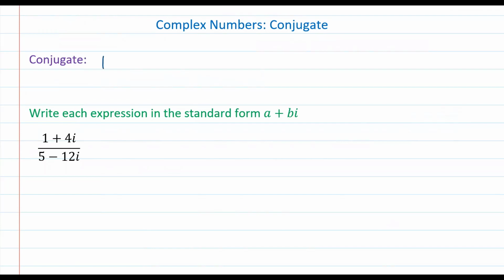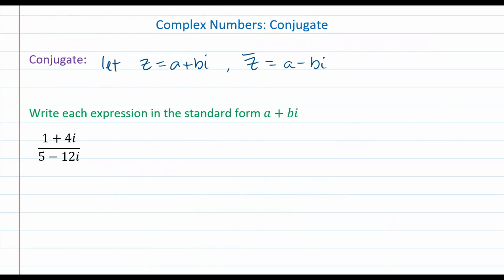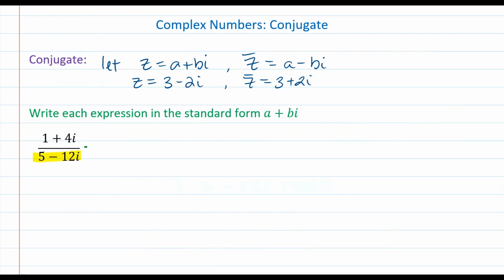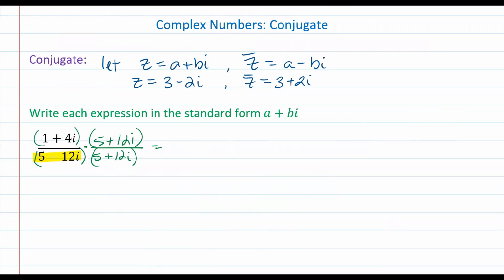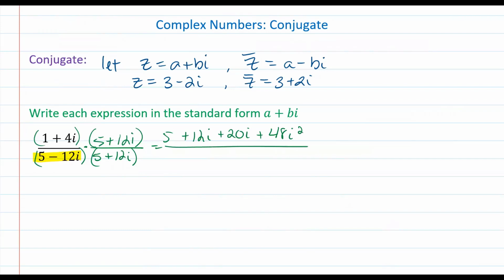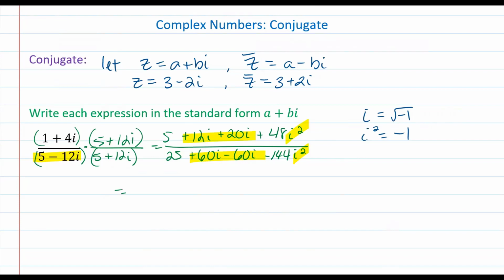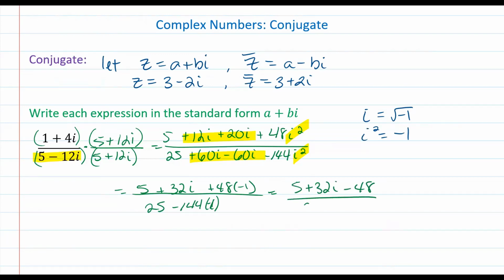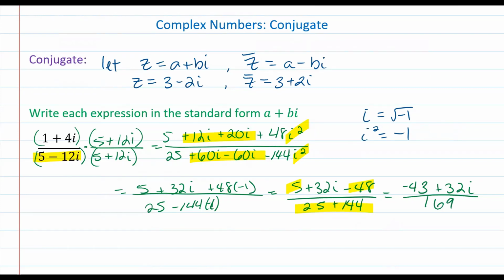Complex Numbers: Conjugate